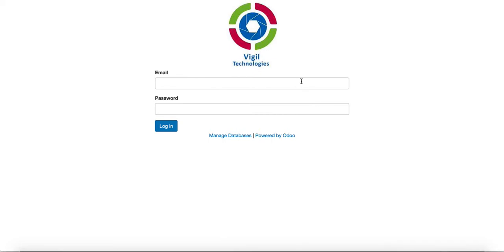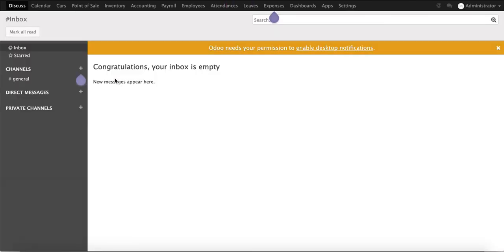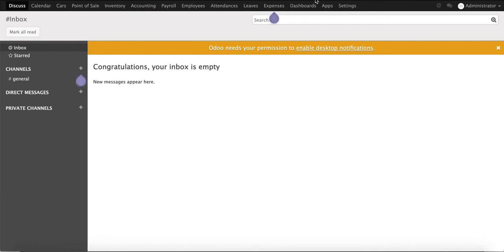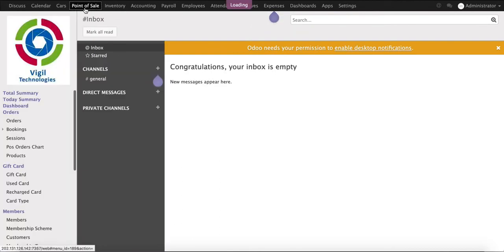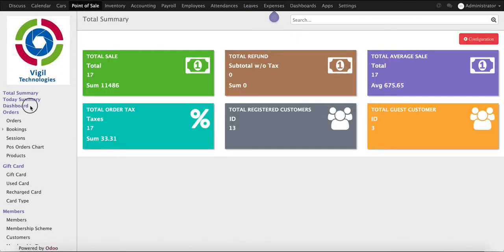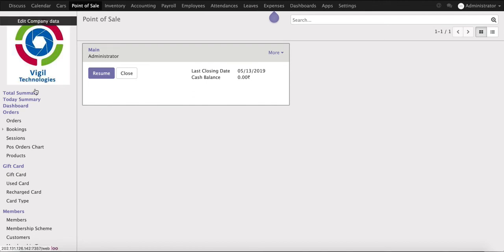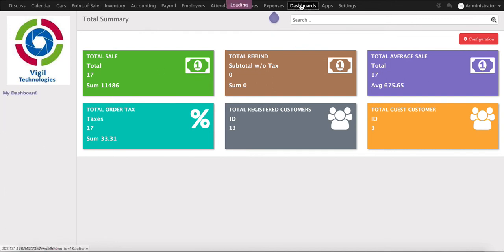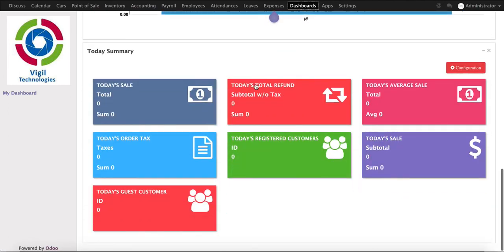car wash pos login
this video will show how to login into car wash management pos